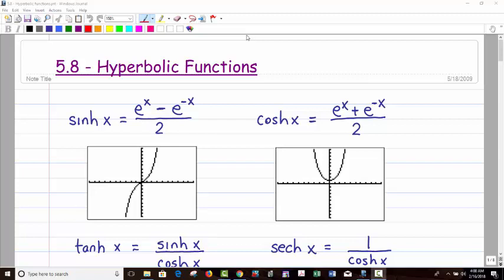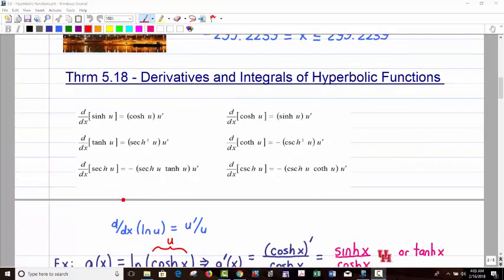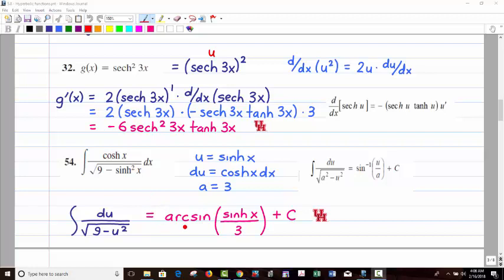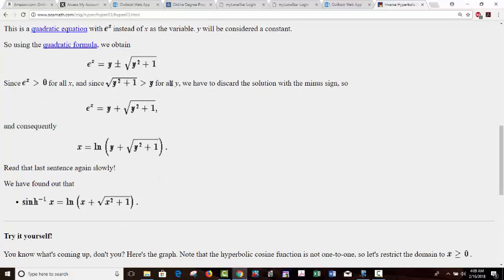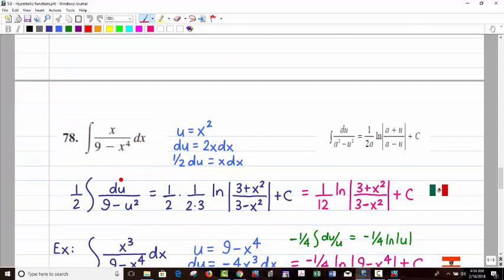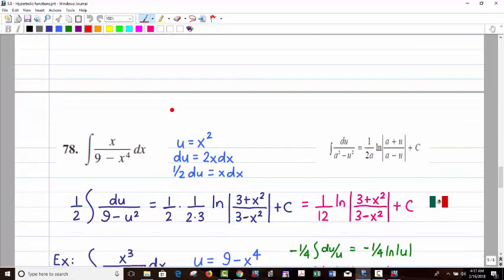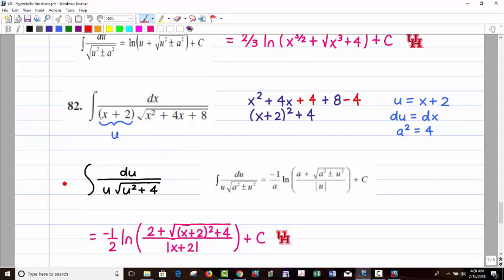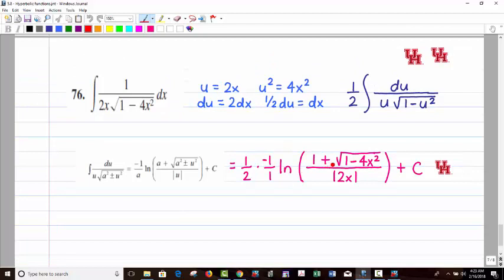MATH 2414 - Hyperbolic Functions